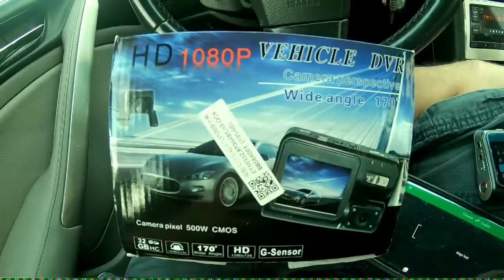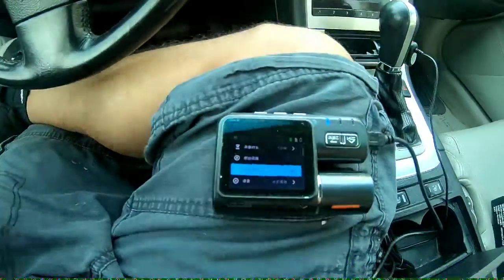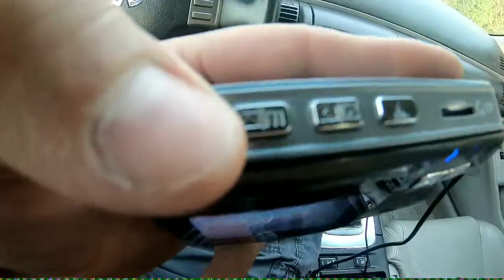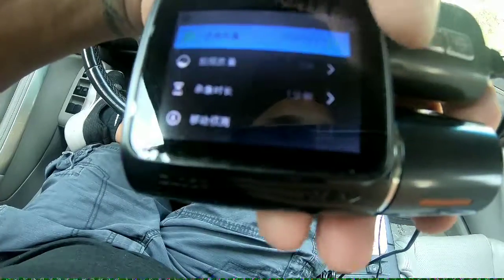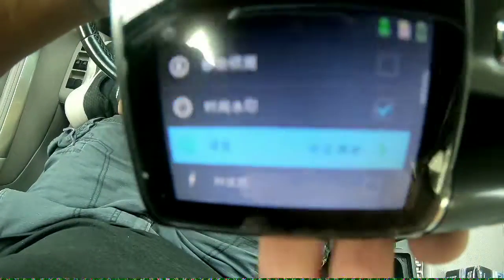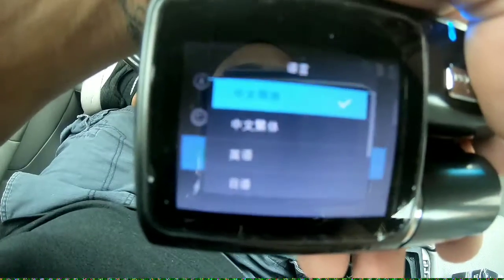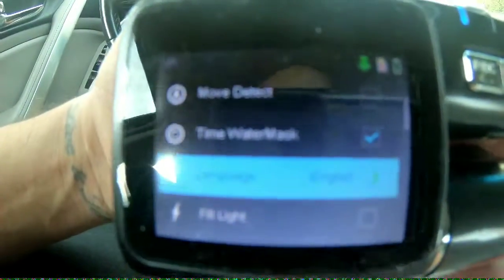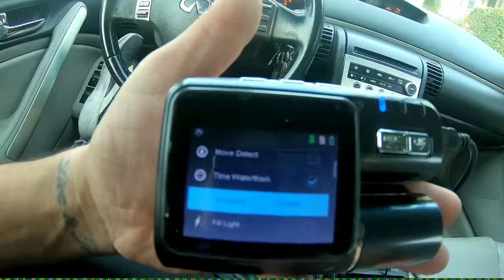Hd 1080p vehicle dvr language change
How to change the language